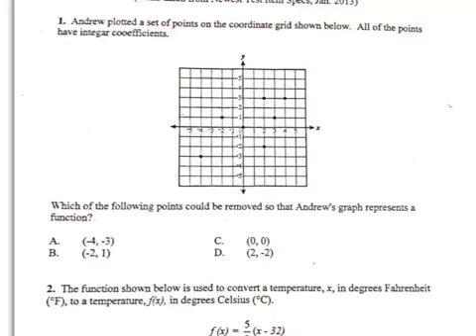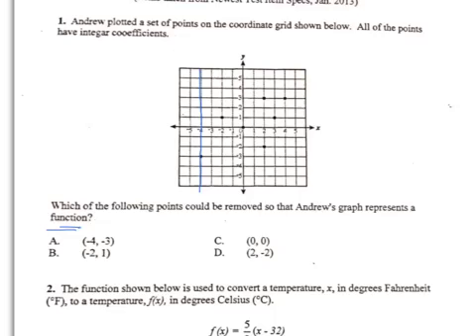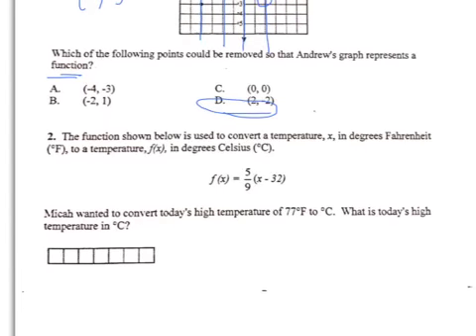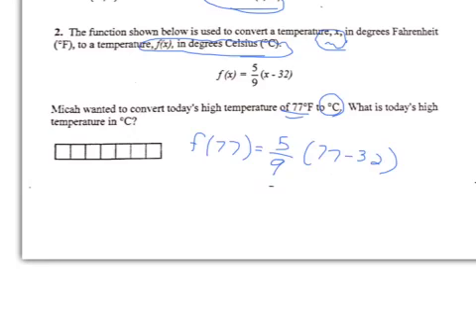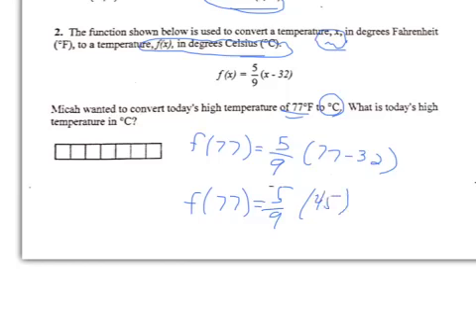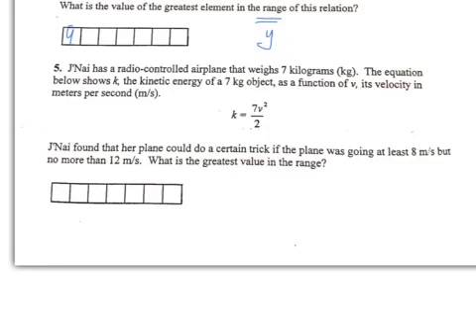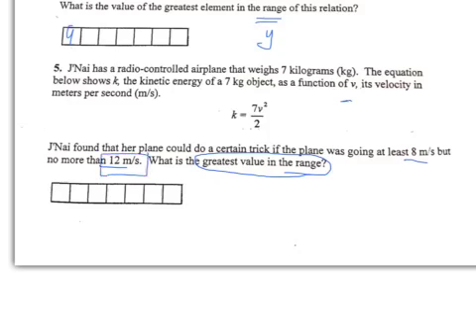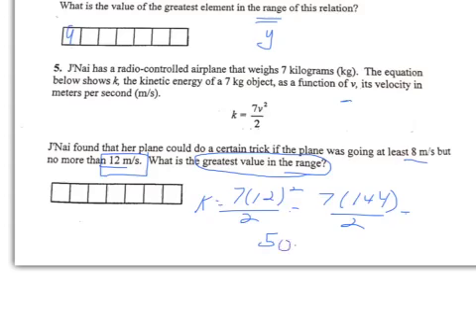Algebra 1 practice test 1-5